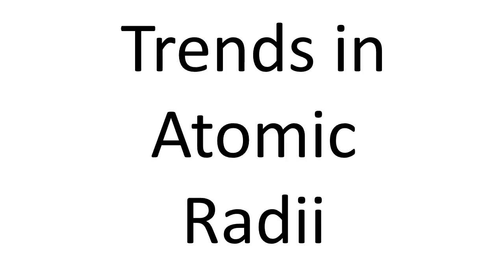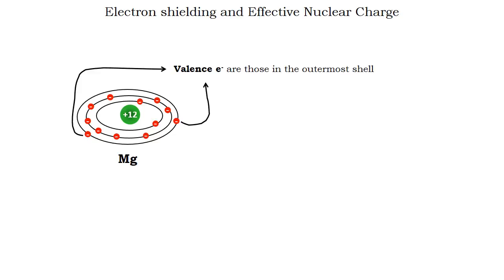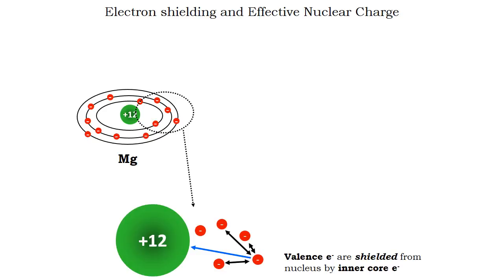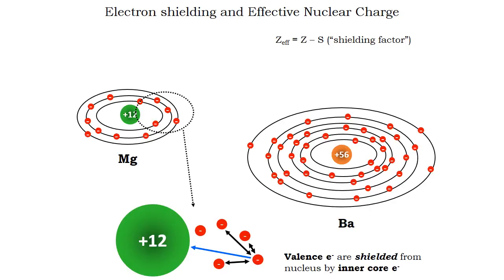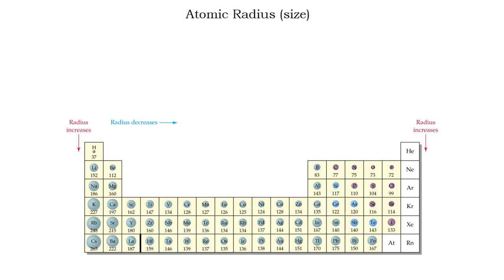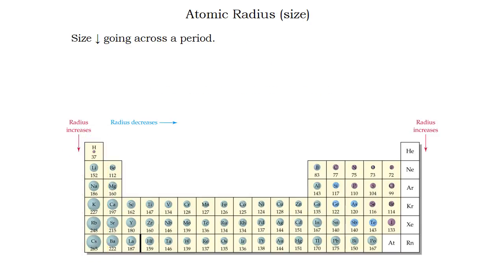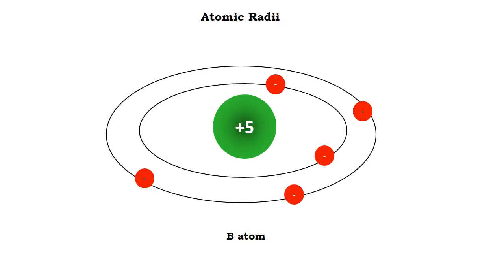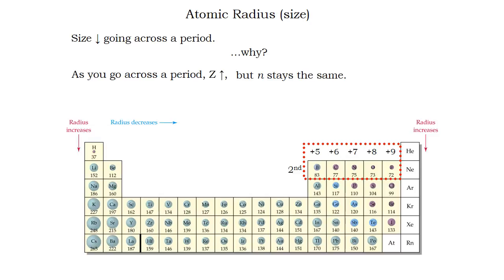16 Trends in atomic radii 1 1